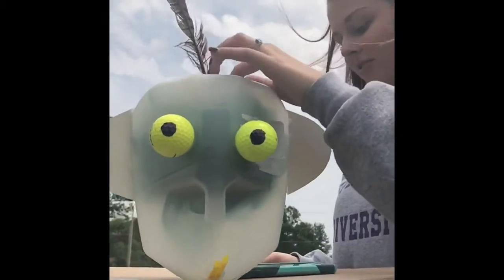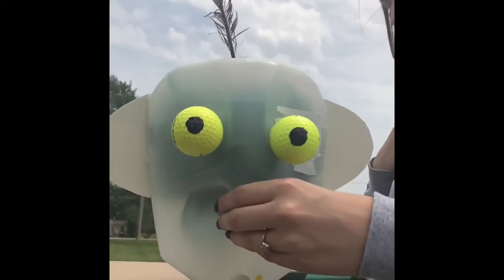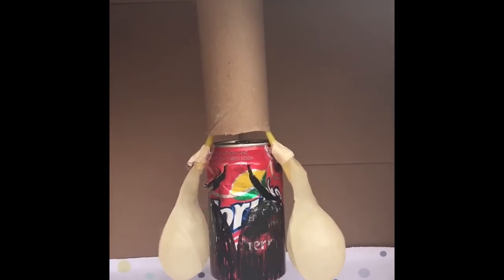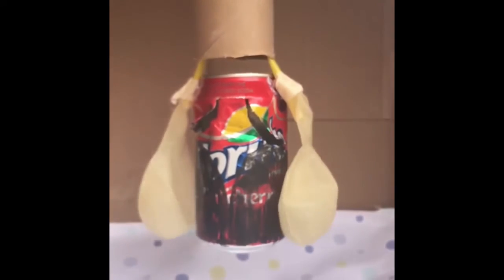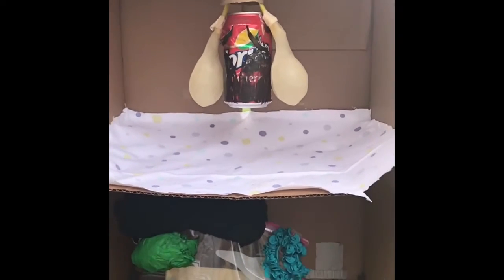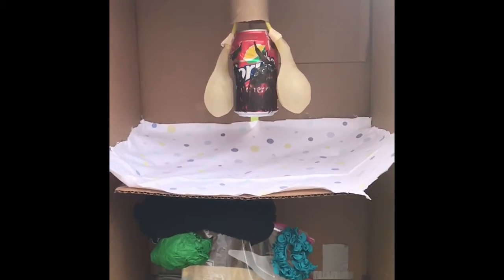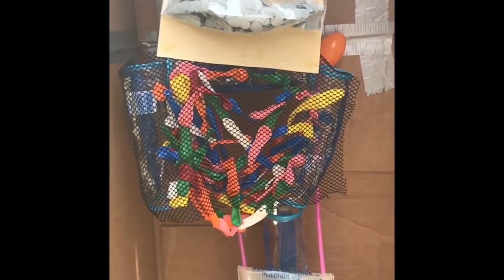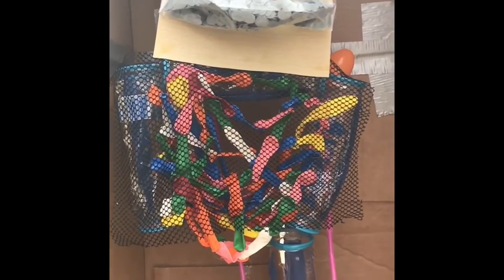Billy the Bio Bot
Breanna, Claire, Kayla and Skylor